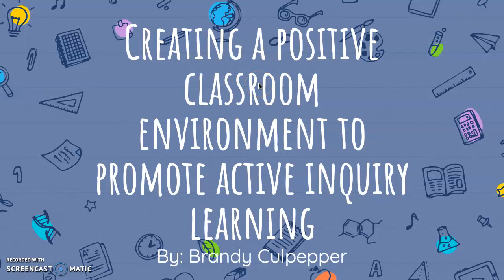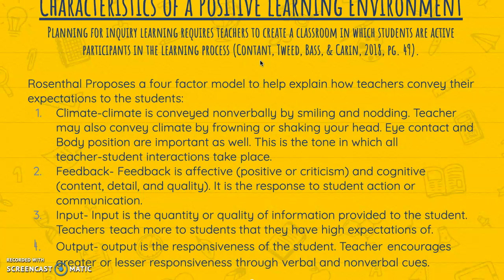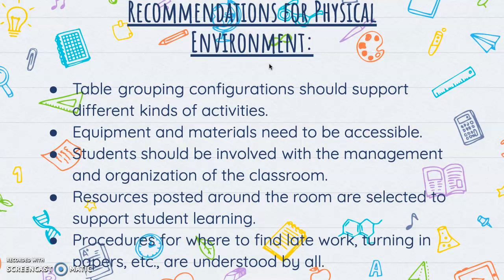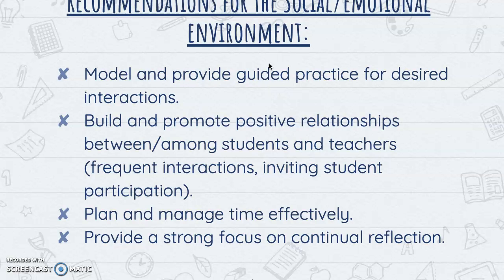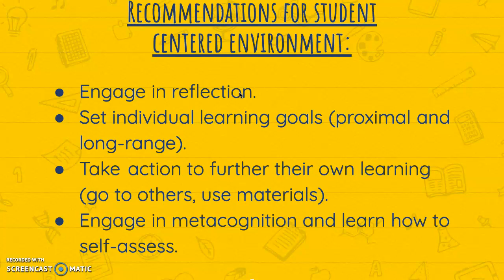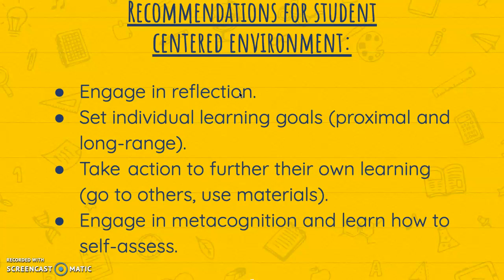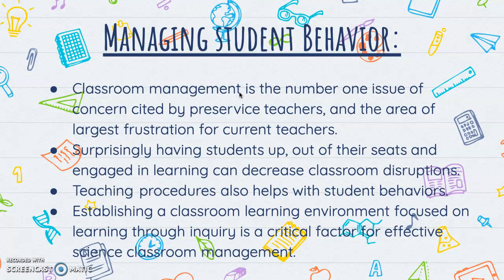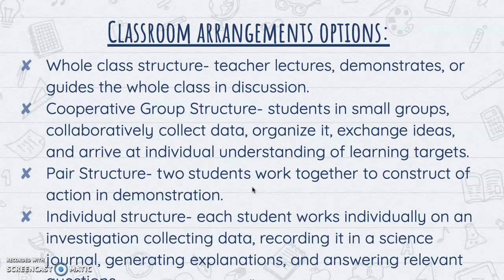Professional Development Science Classroom